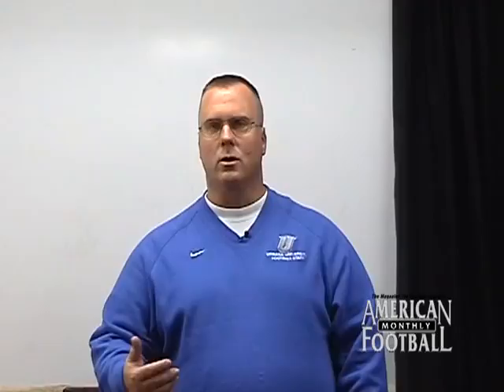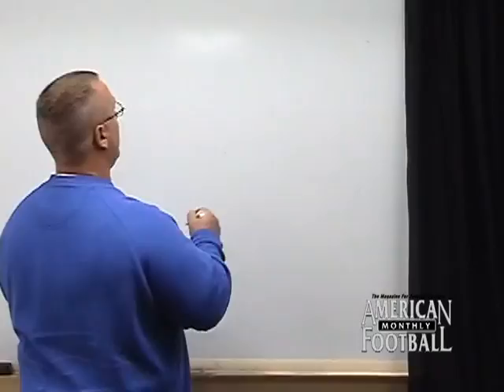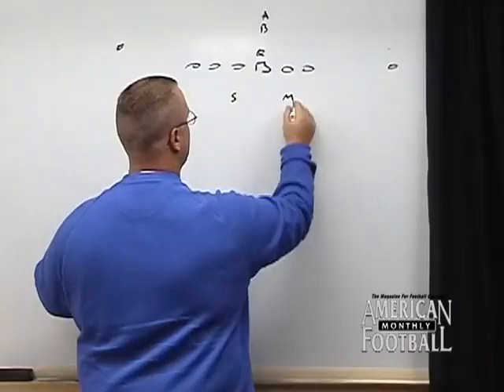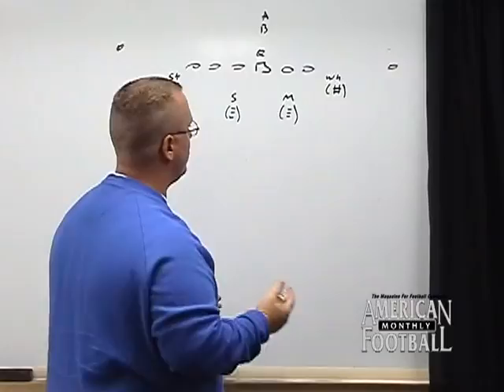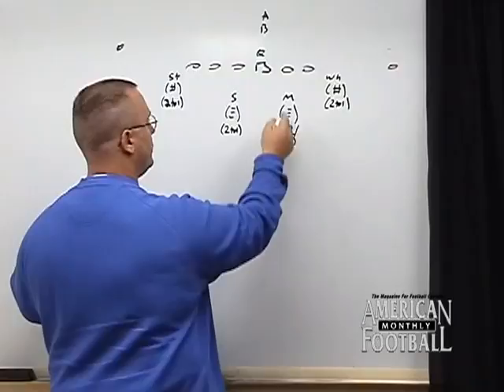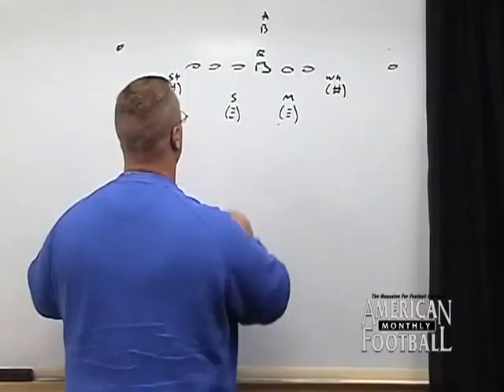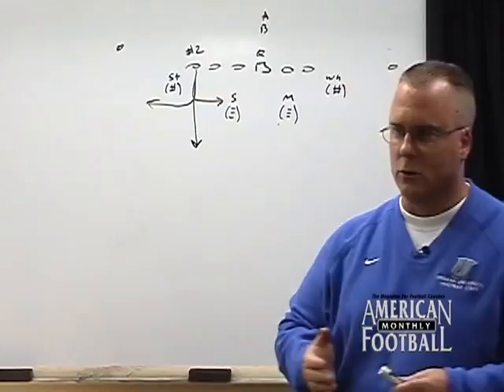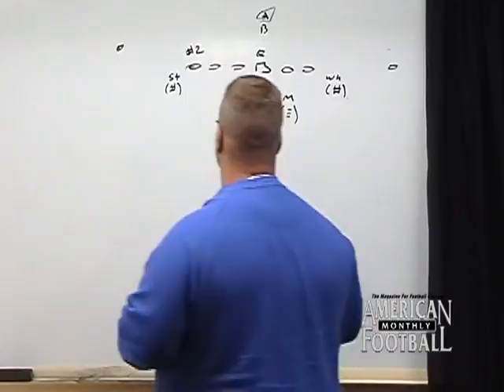WN 08123 - Coverages of the 4-2-5 Defense - Preview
Tim Place, Head Coach ,Urbana University (OH)

Tim Place, the Head Coach at Urbana University (OH), explains the Blue Knights' zone coverages in this DVD. Coach Place discusses Urbana's Black, Robber, 1 Rat and 1 coverage in defending the pass out of variations of the 8-man front. The second and third level individual responsibilities are also detailed as well as ways to disguise defensive coverages.

In this DVD, you will learn from Coach Place:
* The concept and strategy behind Urbana's specific pass defense coverage.
* The strategy behind the Black, Robber, 1 Rat and 1 pass coverage.
* Keys to successfully defending the pass out of variations of the 8-man defensive front.
* The importance of having the ability to disguise your pass coverage.
* How the flexibility of this defense makes the offense prepare for both multiple fronts and coverages.

Coach Place:
"This DVD explains our various zone defensive coverages--Black, Robber, 1 Rat and 1 coverage. Subtleties in our alignment makes it difficult for the offense to adjust and disguising our coverage creates confusion. It's our different ways of defending the pass out of the 8-man front."

This DVD contains extensive use of game film.

2008-79 minutes